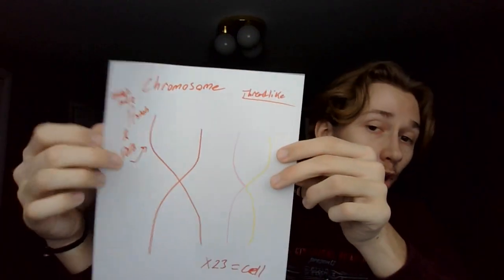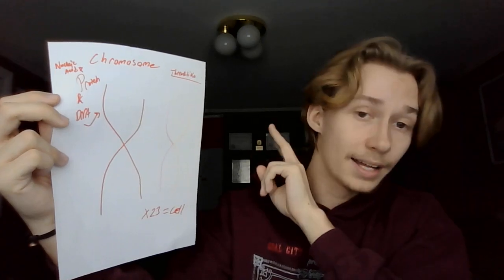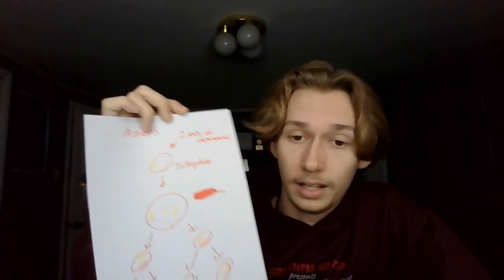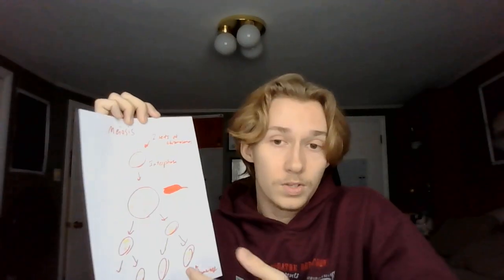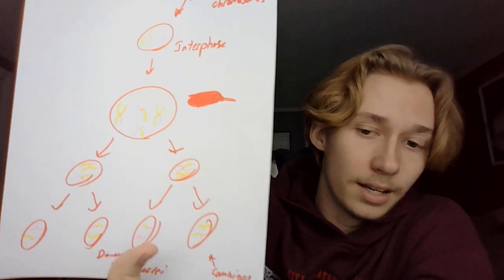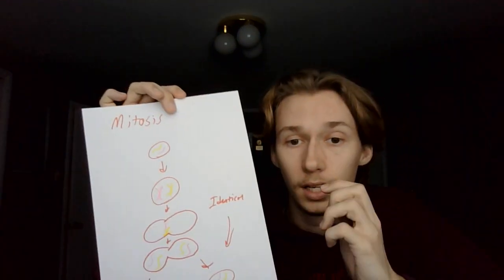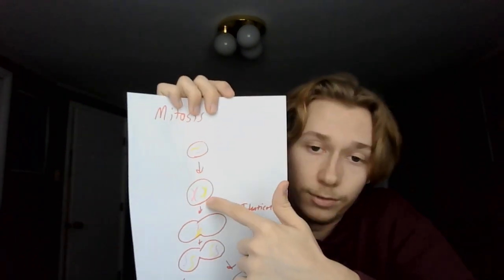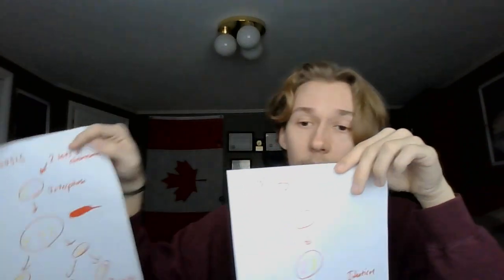Genetics Learning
A video for my Psychology class in college.